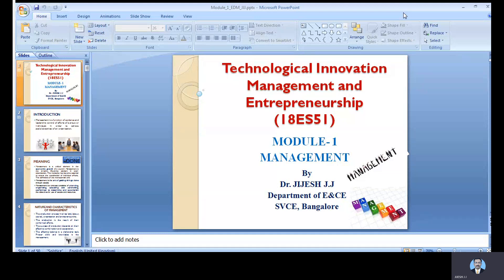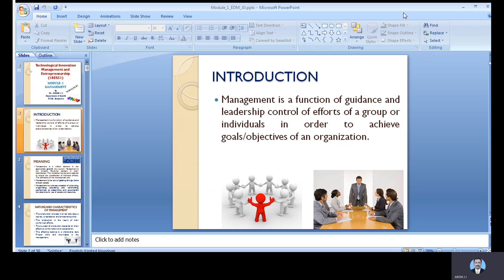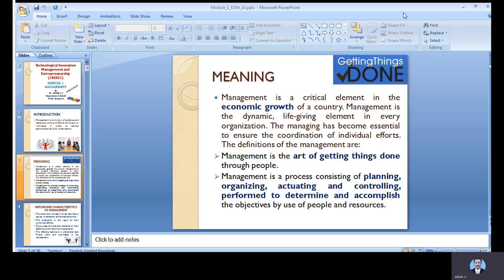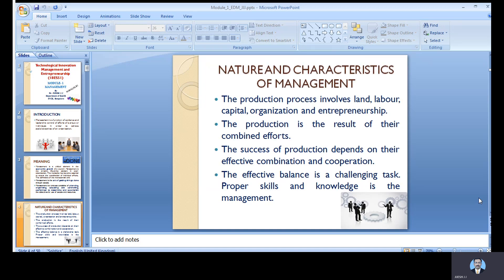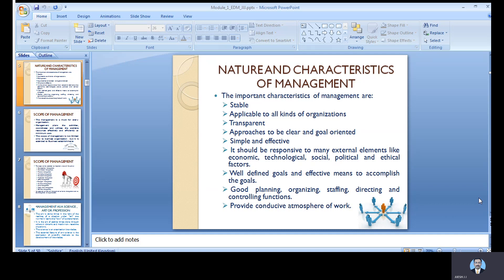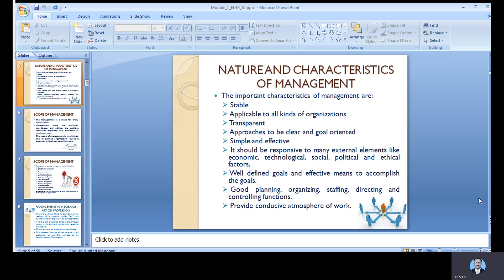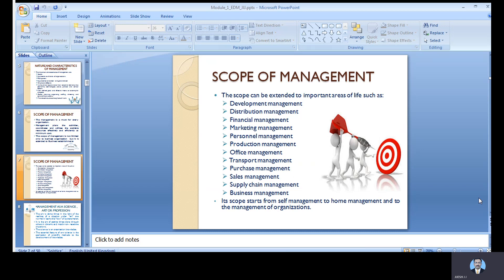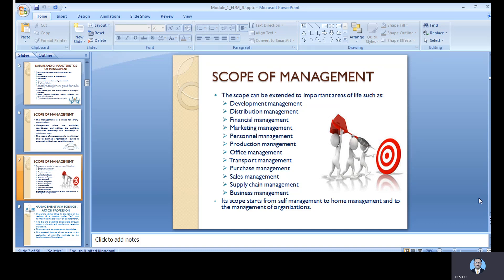Module 1_Lecture 1_18ES51_Technological Innovation Management & Entrepreneurship